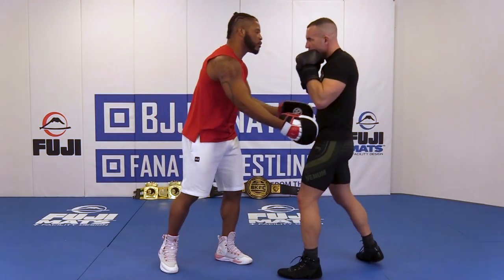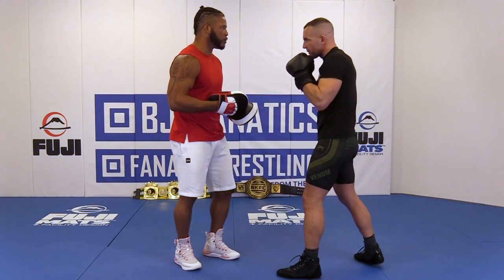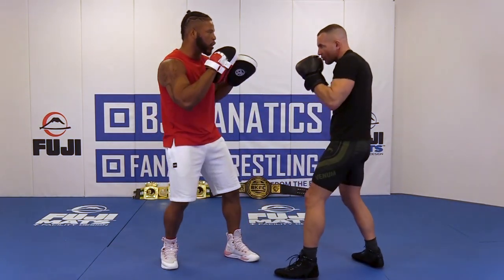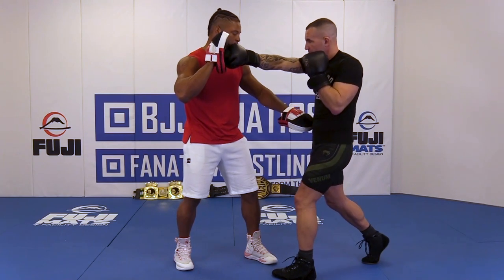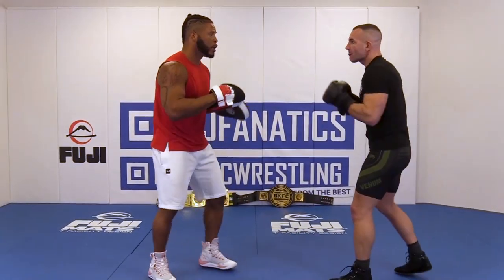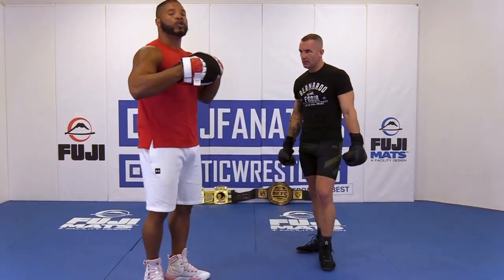Mitt Work by Lorenzo Hunt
MITT WORK

This fight training video teaches proper mitt work.

Lorenzo Hunt is currently the Bare Knuckle Fighting Championships Cruiserweight champion.  This is an excerpt from BARE KNUCKLE BOXING available from DynamicStriking.com.